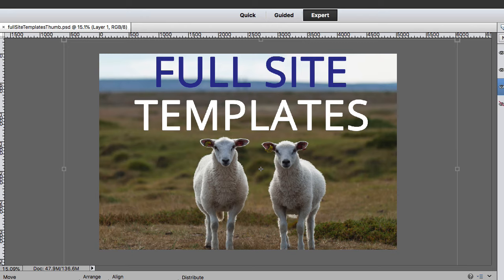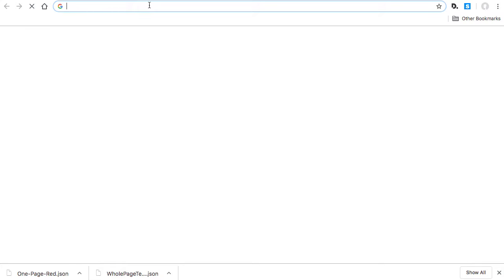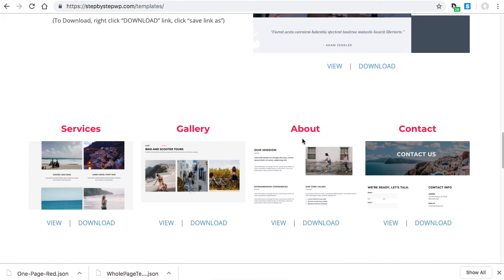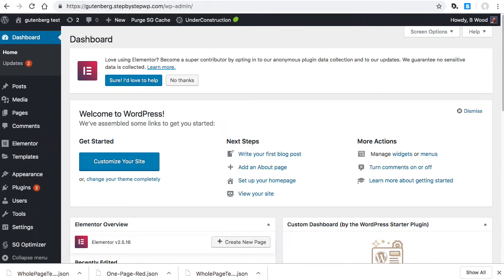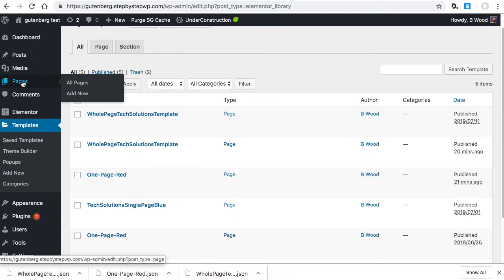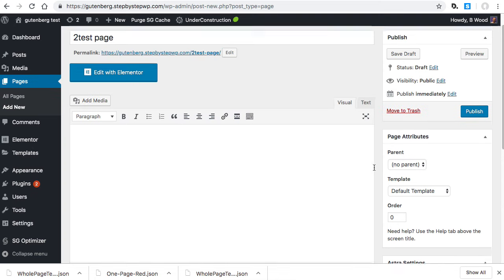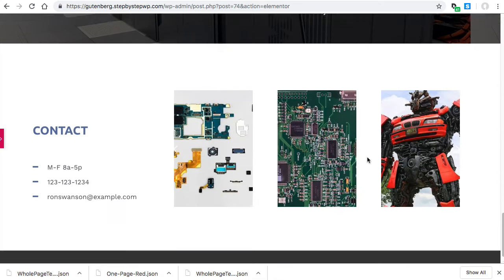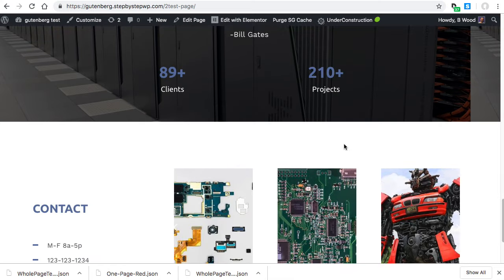Templates - How to Install and Download Site - For WordPress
Leave any question, comment, or request in the comments.